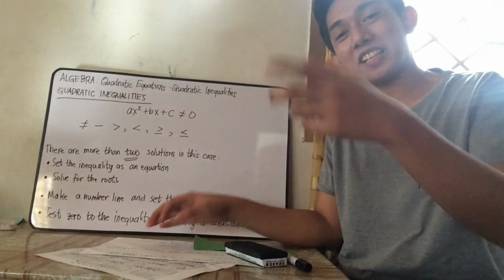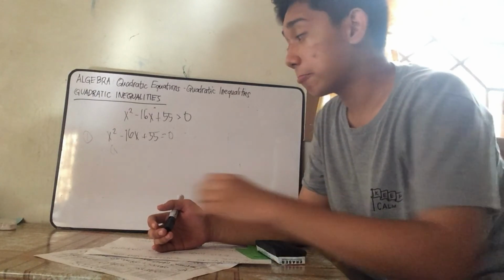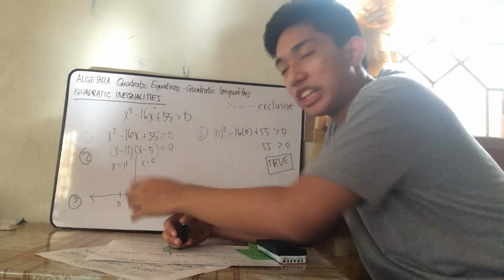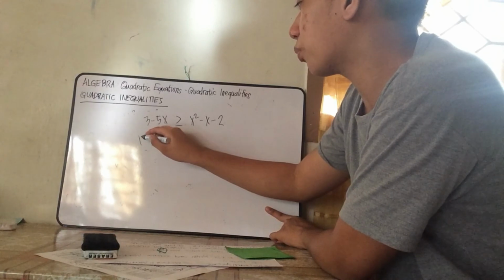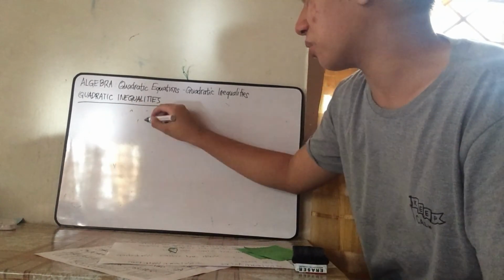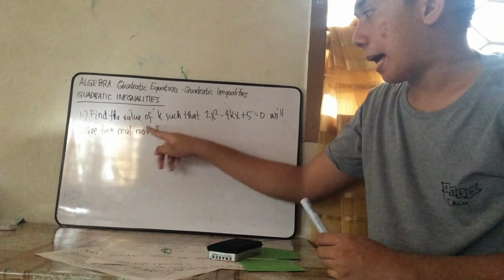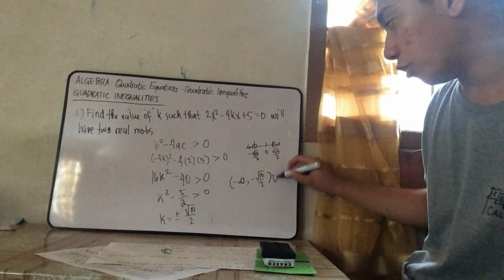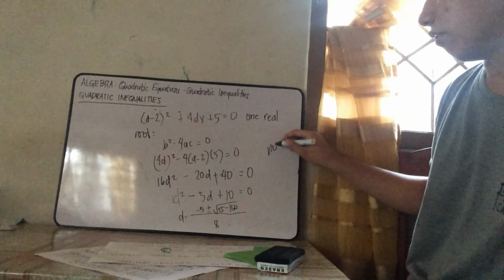Algebra - Quadratic Equations: Quadratic Inequalities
Hi everyone! In this video, we will use what we learned in the preceding videos, since this topic talks about quadratic inequalities. Hope you get something new here in this video. ENJOY!